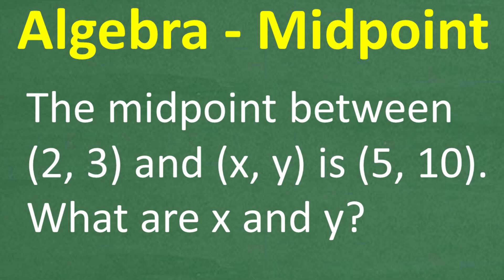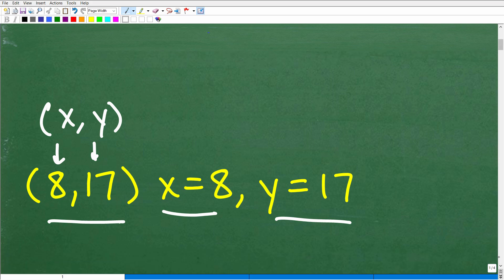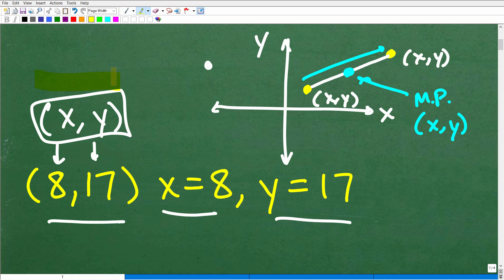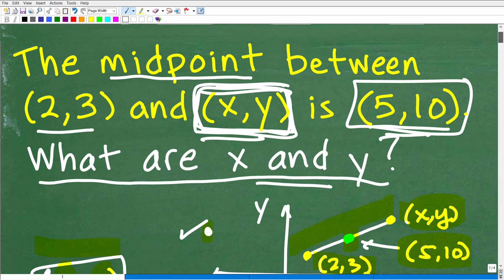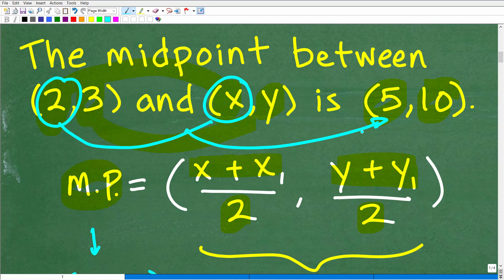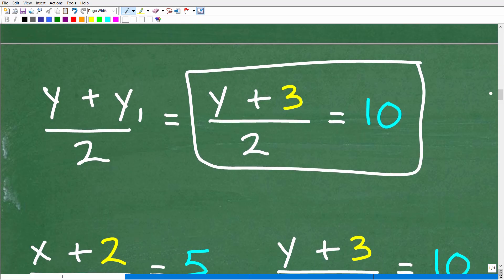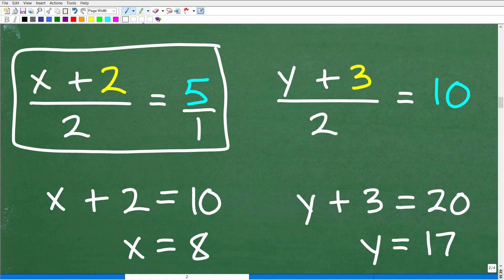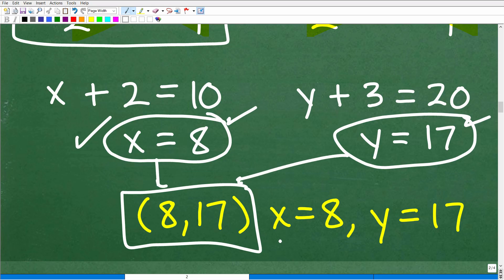Midpoint Formula Problem | Find the Missing Coordinates (Algebra & Geometry)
Need Help with Algebra and Geometry?
Problem: The midpoint between (2, 3) and (x, y) is (5, 10). What are the coordinates of (x, y)?
This is a classic midpoint formula problem that challenges students in Pre-Algebra, Algebra, and Geometry. Many get stuck when solving for missing coordinates, but with the right approach, it’s straightforward!
You’ll learn:
✅ How to apply the midpoint formula correctly
✅ How to solve for missing coordinates step by step
✅ Common mistakes students make with midpoint problems
✅ Why this formula is key in coordinate geometry
This lesson is perfect for students preparing for middle school math, high school algebra, geometry, and standardized tests (SAT, ACT, GED).
Perfect for:
• Pre-Algebra & Algebra Students
• Geometry Students

• HOMESCHOOL MATH
• COLLEGE MATH